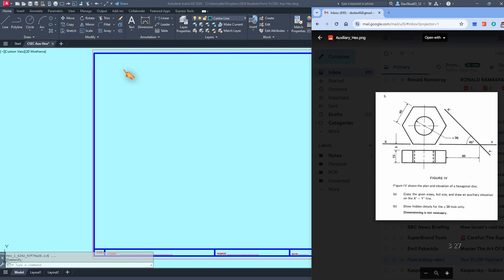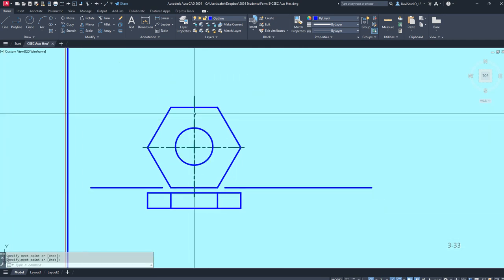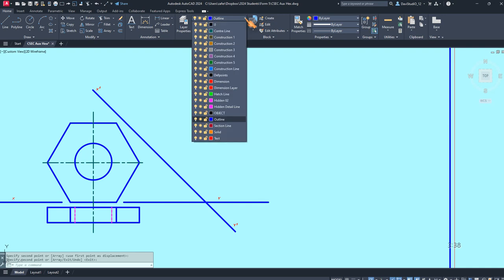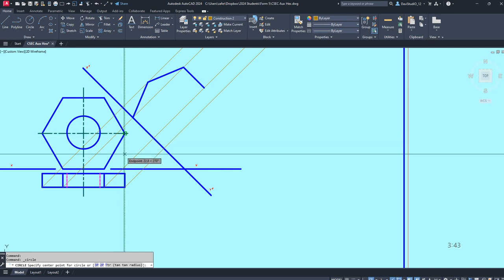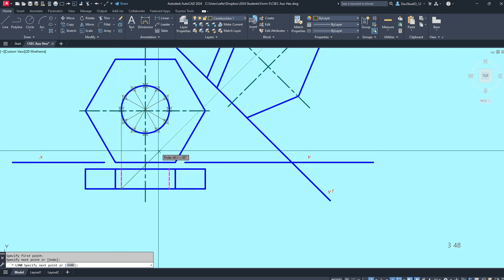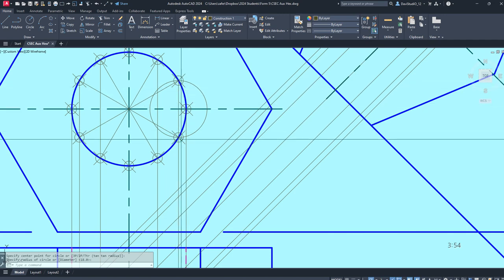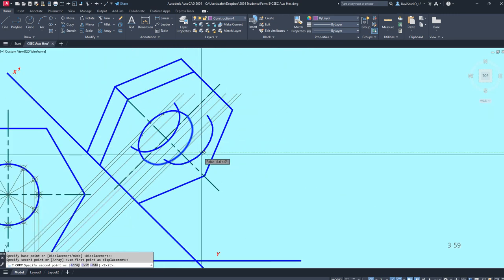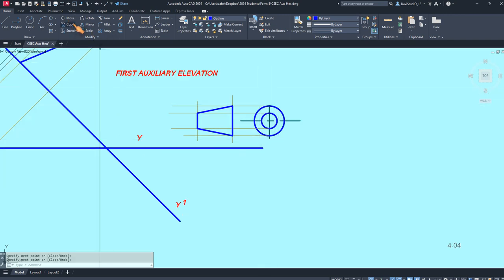CSEC Aux Hex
This video demonstrates the procedure to draw a First Auxiliary Elevation of a Hexagonal Prism with a hole.